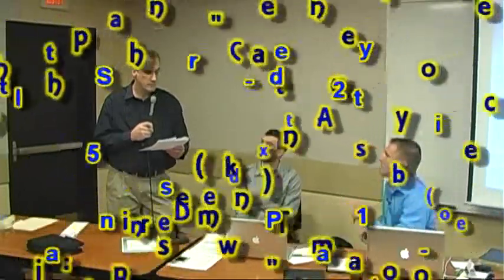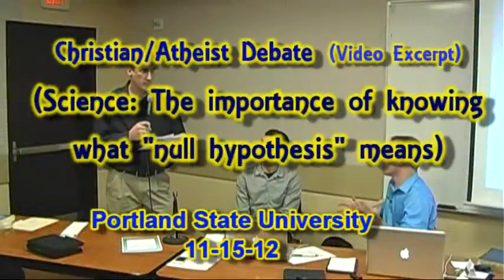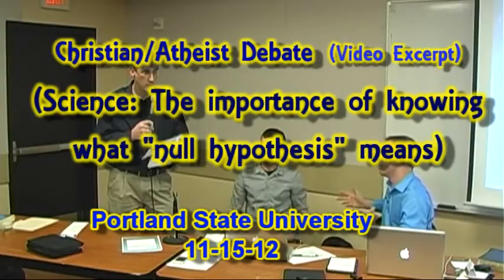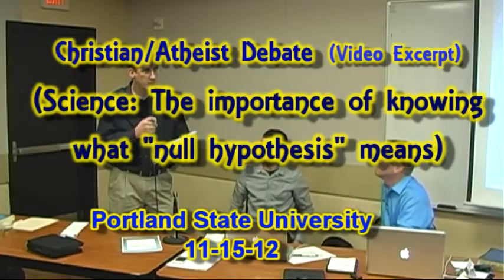Science: The null hypothesis (Hovind/Dehler debate excerpt)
This is a video except from a Christian/atheist debate at Portland State University on 11-15-12.  The Christian is Eric Hovind (young earth creationist), and the atheist is Bernie Dehler (former evangelical Christian, and now secular humanist).  In this segment Hovind says he doesn't know what the term "null hypothesis" means, and Dehler explains why it is a powerful scientific concept and why scientific consensus is so important.  And biological evolution (which Hovind denies) is the current scientific null hypothesis for the creation of humans.

Also, any comments with the f**k word will be deleted (keep it rated PG-13).

. For more of the same .
See this website for more local Christian/atheist debates in the Portland Oregon area: